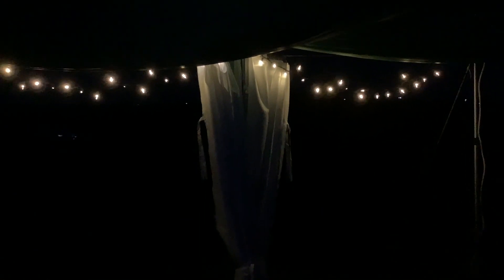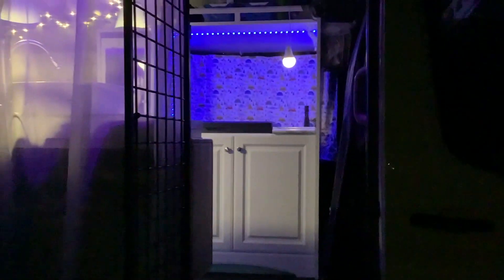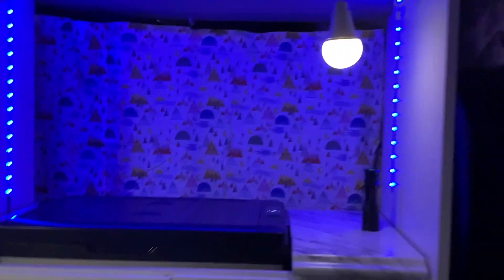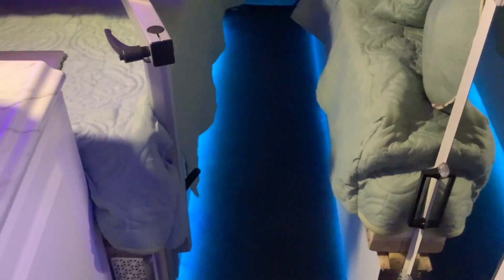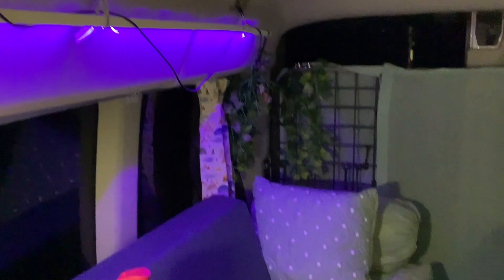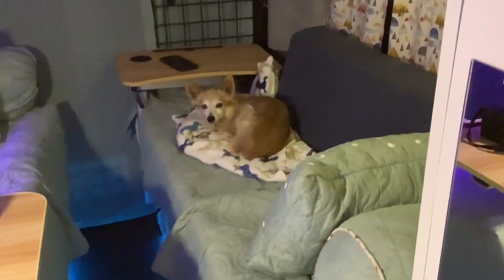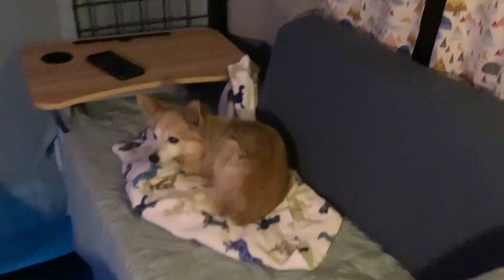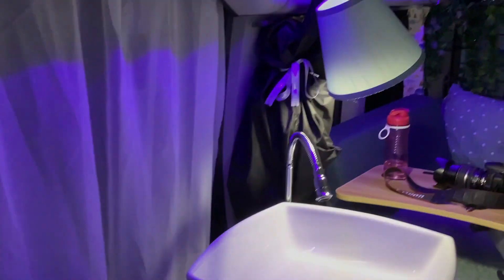2. Evening Lighting in our Van Build Out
Evening lighting sets the mood! Come with us as we step inside Casper to see his custom lighting features that are elegant enough for the city yet practical enough for camp. We power all our electronics with Goal Zero lithium power banks.